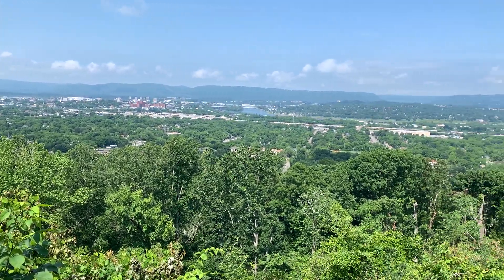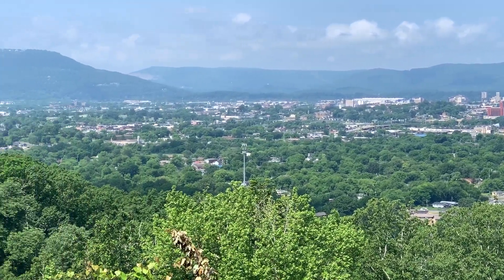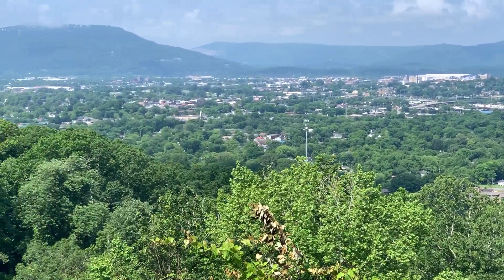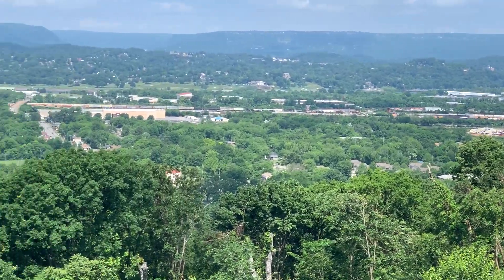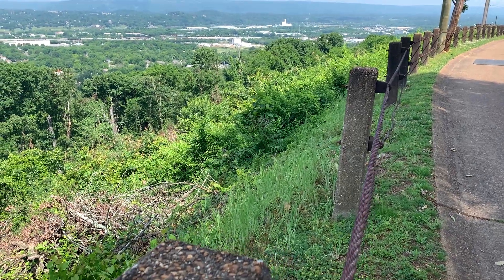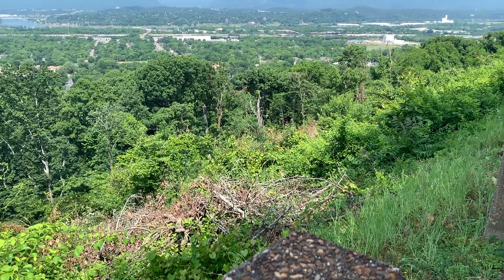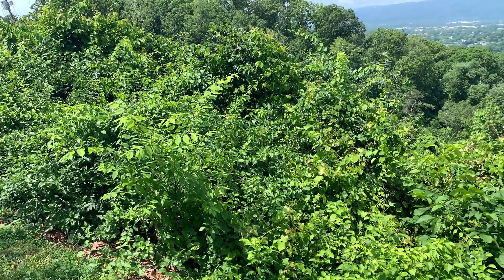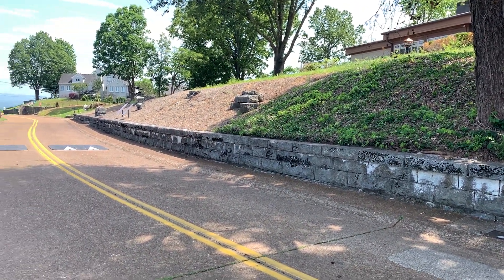Chattanooga - Missionary Ridge - 2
A more open view of the slope from Crest Drive.